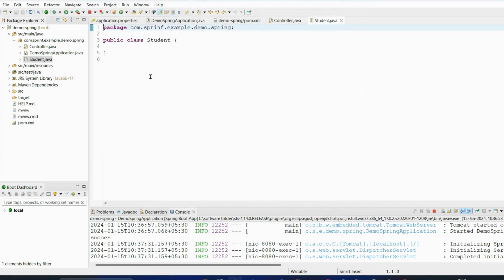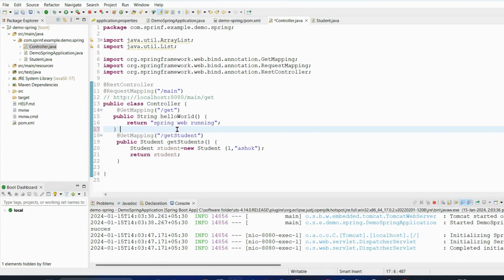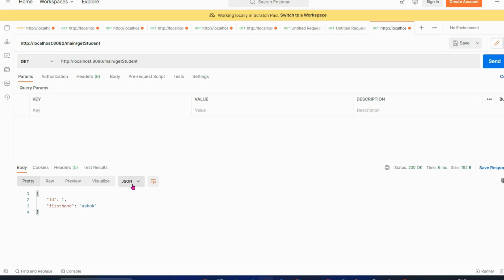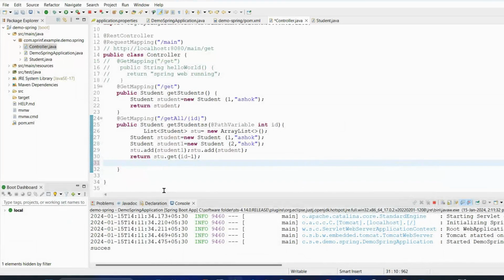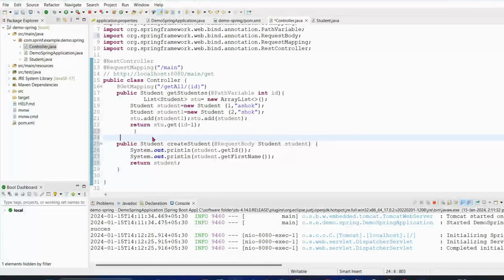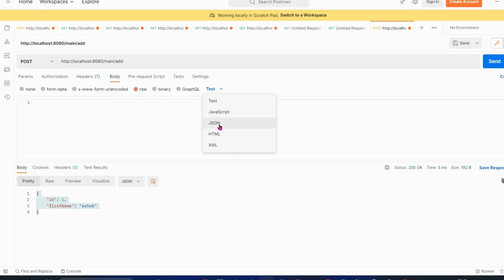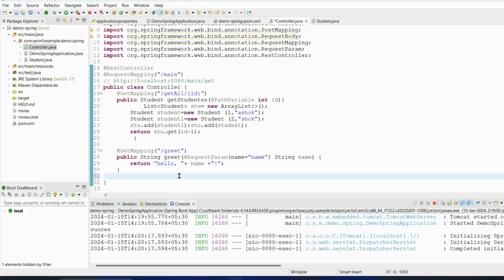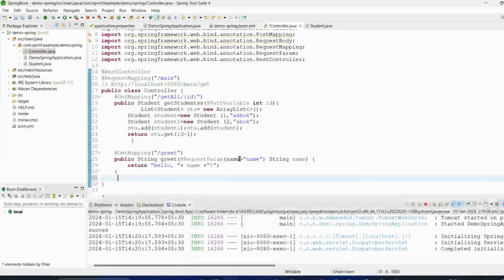Spring Boot | Http Methods GET, POST